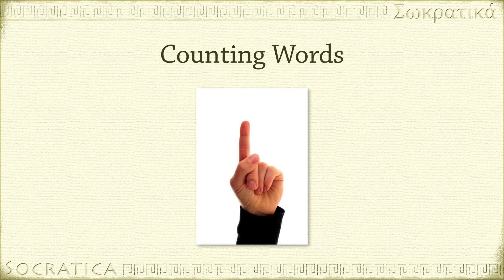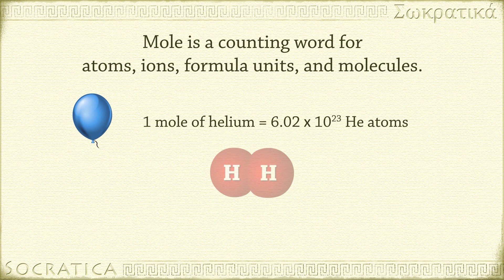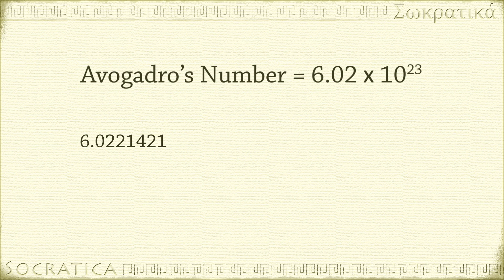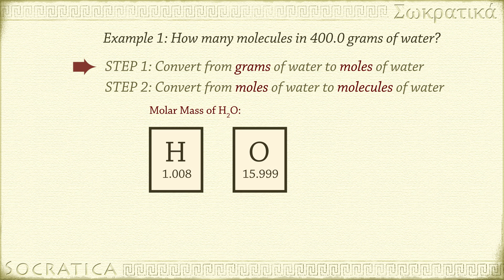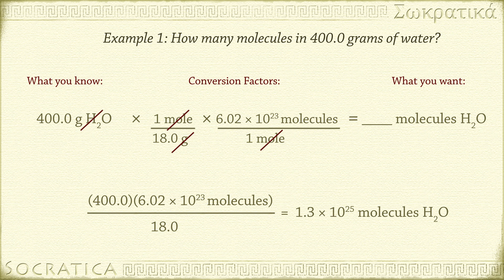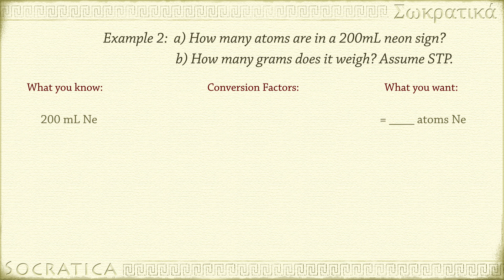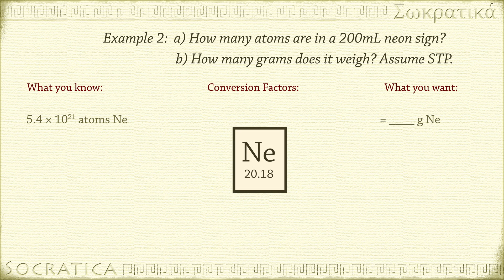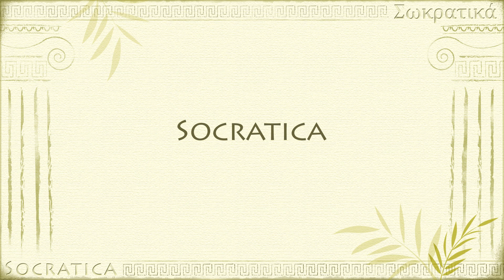The MOLE & Avogadro's Number (Chemistry)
The Mole is a "counting word."  We use it like a "pair," or a "dozen" - but for a very large number of very small objects, like atoms, ions, and molecules.  Avogadro's Number is 6.02 x 10^23, and is named after the great chemist Amedeo Avogadro.

The Mole is used in a lot of conversion problems in chemistry.  We work out two practice problems here in full.

LESSON CHAPTERS:
0:00  Counting words (pair, dozen, ream, mole)
1:11  Representative particles (atoms, ions, formula units, molecules)
2:00  Avogadro's number
2:59  Where did Avogadro's number come from? (Carbon-12)
3:30 Converting from mass to number of particles, using the mole.
6:56 Converting from volume of a gas to number of particles, using the mole.
9:25  A map relating all the conversions using the mole

RECOMMENDED Books & Resources:

239 pc Chemistry Molecules Model Kit
Brown and LeMay Chemistry: The Central Science
14th edition